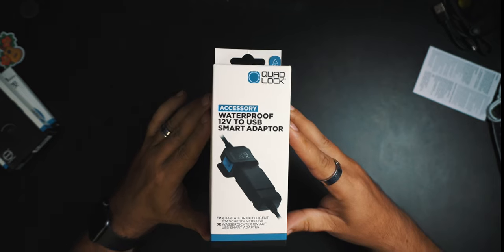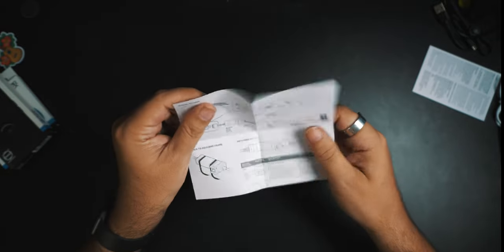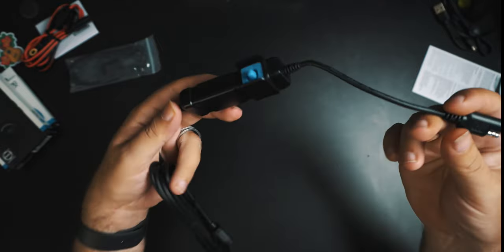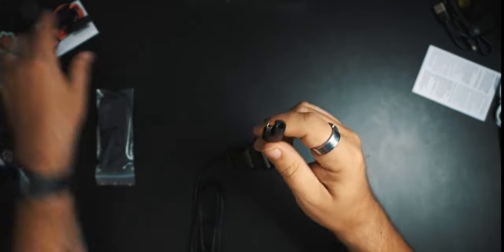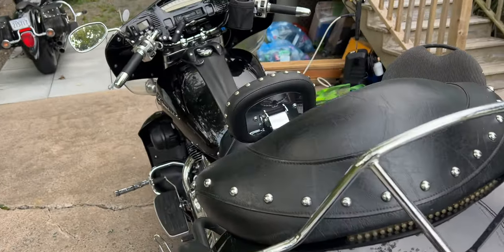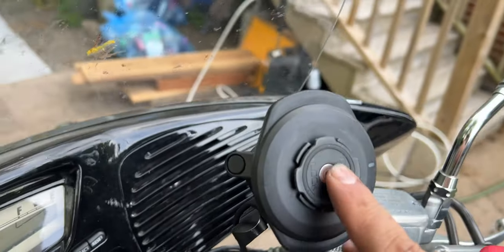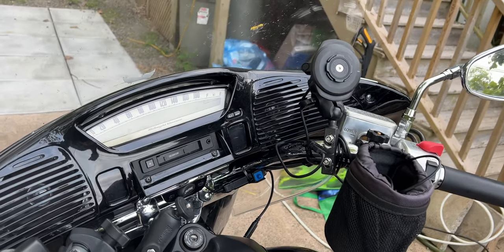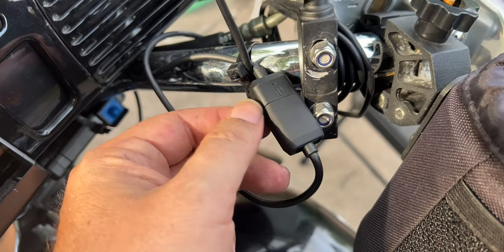New Quad Lock USB Charger. Another Great Addition to Your Motorcycle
we take a first look at the new QuadLock USB Adapter.  We show you what comes in the package of the Quad Lock USB Adapter, and then I go outside and install it.  ill show you where I paced all the components of the QuadLock USB Adapter and how it works.

check out the QuadLock USB Adapter